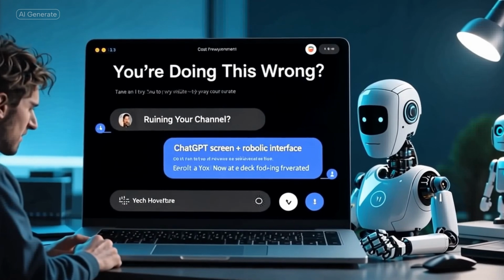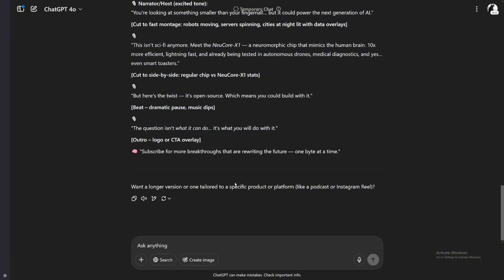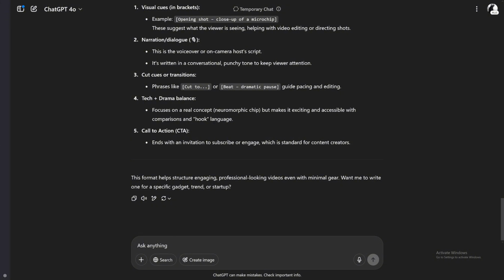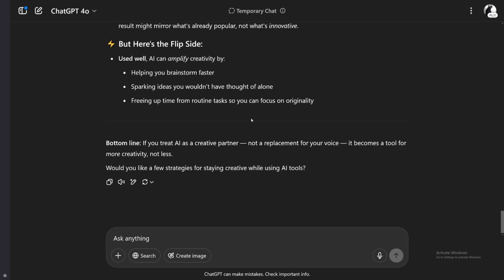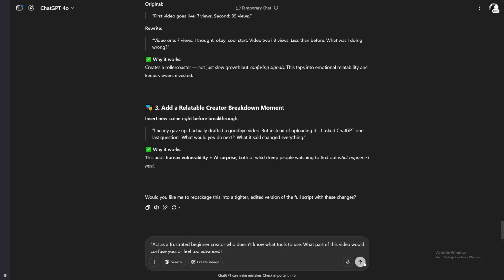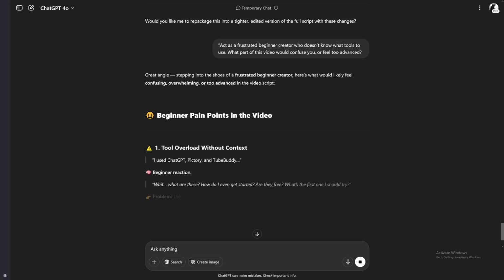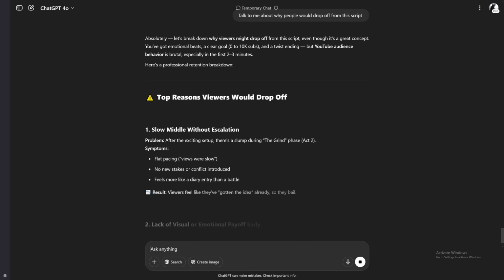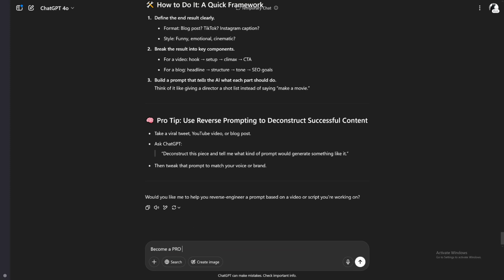You’re Using ChatGPT Wrong… And It’s Ruining Your Channel (Unless You Fix This)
Most creators are using ChatGPT — but most are using it wrong.
What feels like a time-saver is actually killing retention, flattening your voice, and making your content forgettable.

In this video, I’ll show you:
✅ Why AI-generated content feels generic — and how to fix it
✅ How to train ChatGPT to sound like you and boost retention
✅ What top creators do differently when using AI tools
✅ How to use GPT-4o’s vision + scripting features in your workflow
✅ Why most faceless channels rely on ChatGPT — but don’t let it do all the work

This isn’t about bashing AI — it’s about using it strategically so it amplifies your voice instead of replacing it.